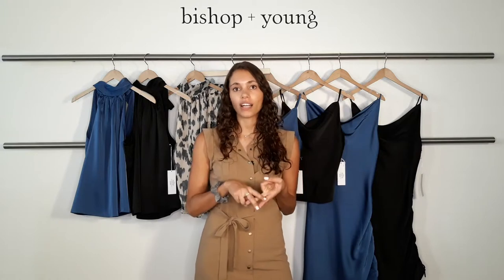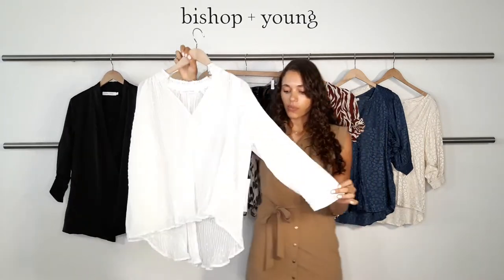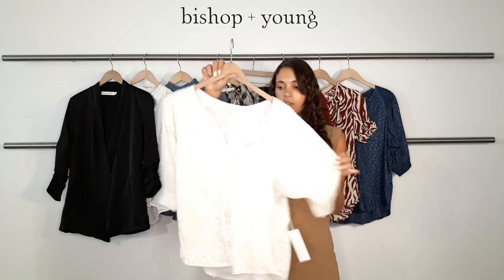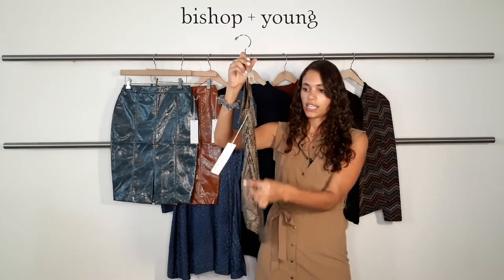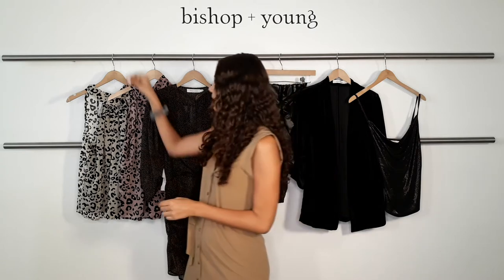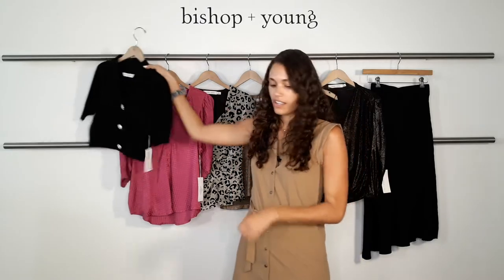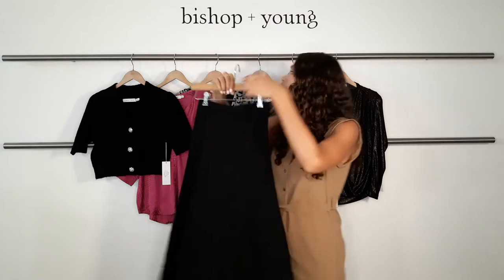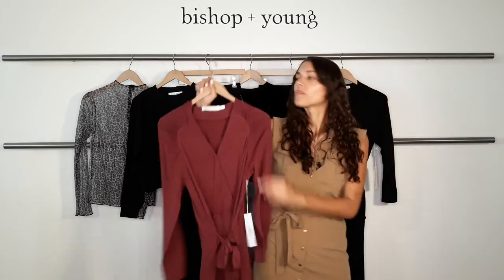Bishop Young Holiday '20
Bishop & Young Holiday '20 collection